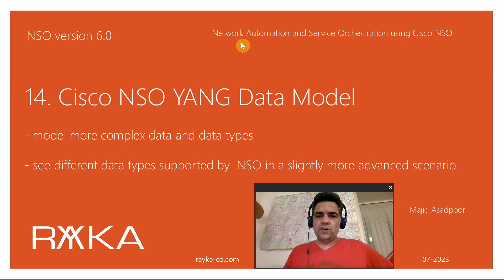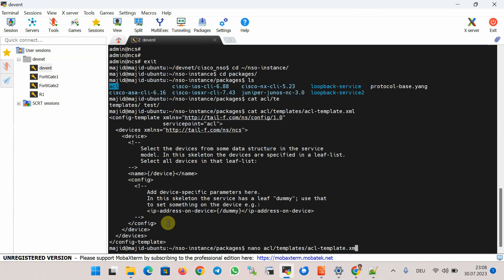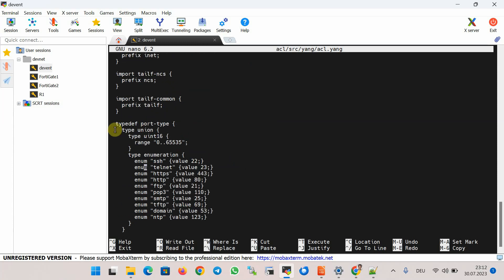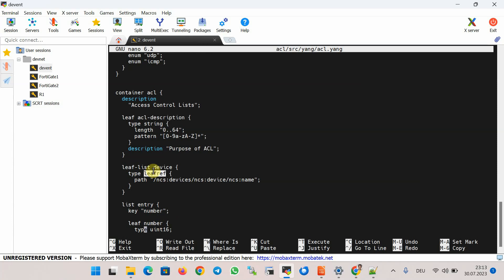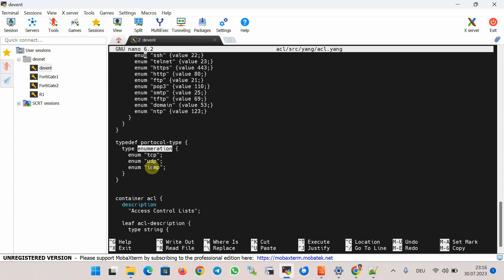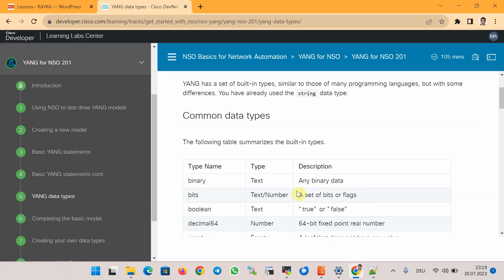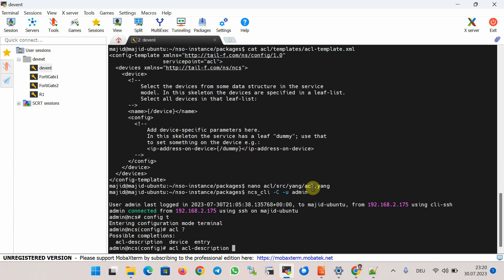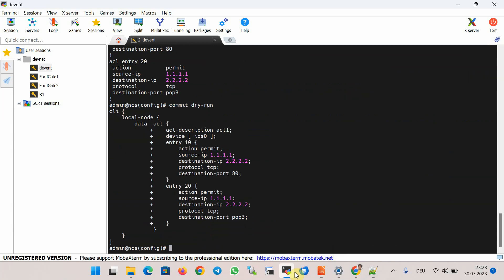14. Cisco NSO YANG Data Model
Cisco NSO YANG data model also gives us also the capability to model more complex data and data types.
In this section we see different data types supported by Cisco NSO in a slightly more advanced scenario.